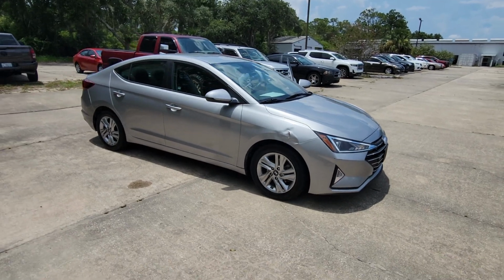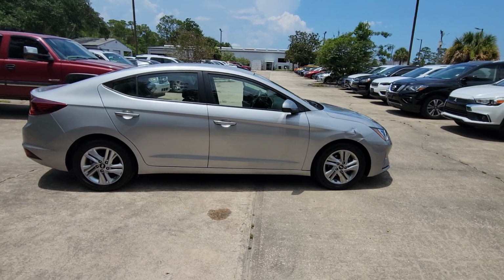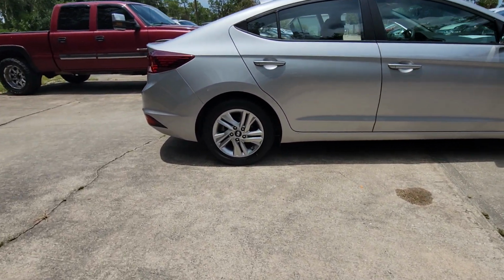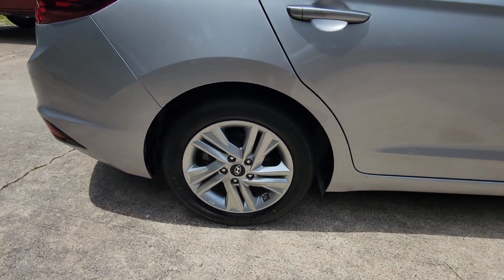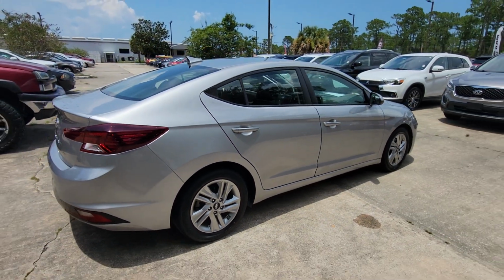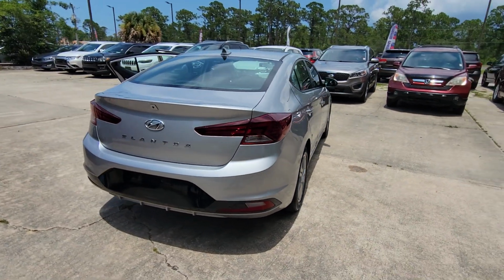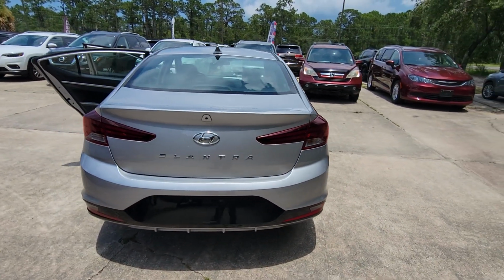2020 Hyundai Elantra Cocoa Beach, Palm Bay, Kissimmee, Deltona, Titusville, FL PT1936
Stellar Silver Used 2020 Hyundai Elantra SEL available in Titusville, Florida at Parks CDR Space Coast. Servicing the Cocoa Beach, Palm Bay, Kissimmee, Deltona, FL area.

Parks CDR Space Coast
5600 U.S. 1

Recent Arrival! New Price! 2020 Hyundai Elantra SEL Located at Parks CDJR Space Coast in Titusville., Come on over and let us take care of your vehicle needs., All vehicles have cosmetic blemishes. Pricing reflects all issues. Sold as is with all faults., We price vehicles very aggressively online, We also protect all of our vehicles with Parks Plus., Additional protections are not included in advertised price. See dealer for details., Passenger fender has minor damage - price reflects issue- sold as is.Come visit the ALL NEW PARKS CDJR SPACECOAST. Delivering the Experience you Deserve! Come on over and let us take care of your vehicle needs.Located at Parks CDJR Space Coast in Titusville. All vehicles have cosmetic blemishes, our Vendors do their best to recondition all vehicles for resell. Pricing reflects all issues. Sold as is with all faults. We price vehicles very aggressively online, We also protect all of our vehicles with Parks Plus. See dealer for details. Second Key, Floor Mats, Owners Manual May Not Be Available On All Pre-Owned Vehicles. While Every Reasonable Effort Is Made To Ensure The Accuracy Of This Data, We Are Not Responsible For Any Errors Or Omissions Contained On These Pages. Advertised Price Does Not Include Tax, Title, License, $899.95 Doc Fee, Parks Plus Addendum or reconditioning fees on pre-owned vehicles.30/40 City/Highway MPG